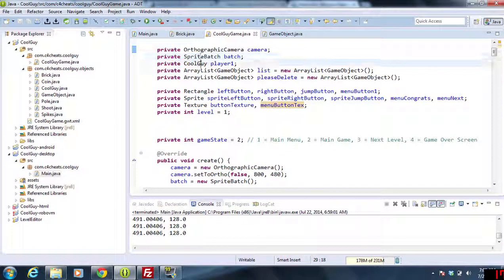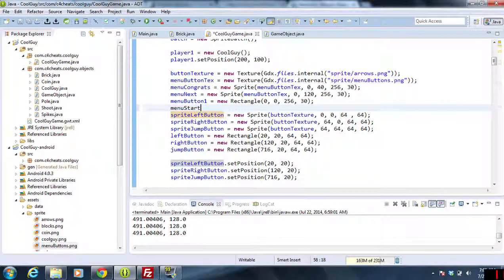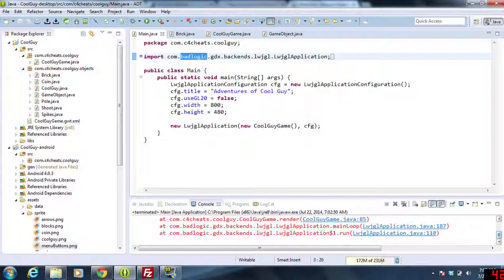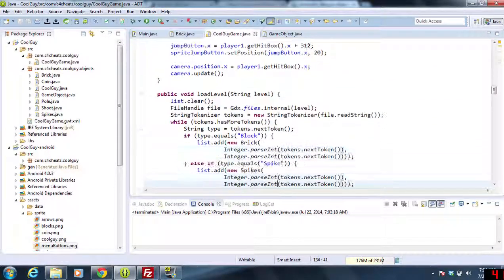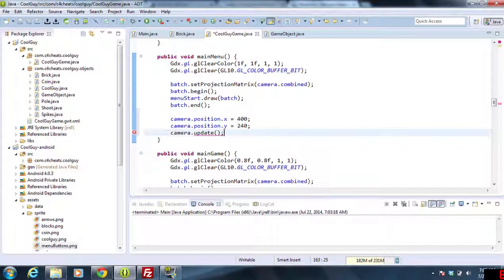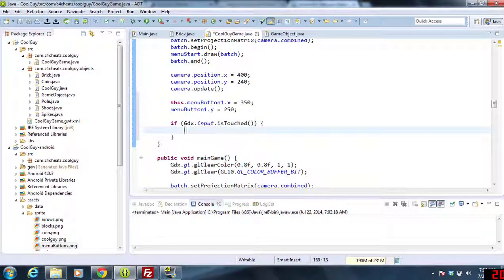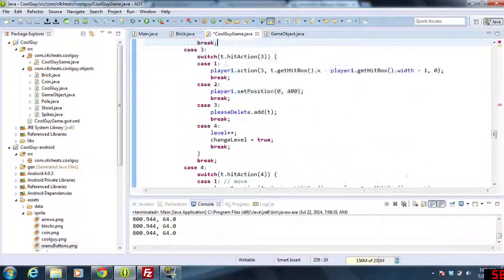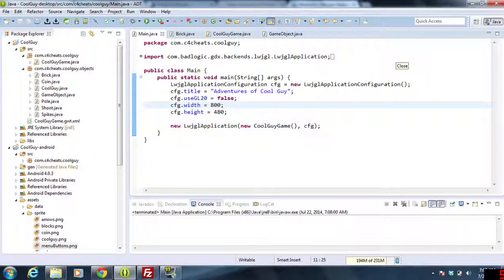Creating A Simple 2D Platformer Game with libGDX - Part 15 - Start Screen